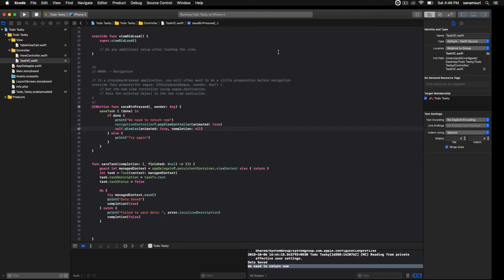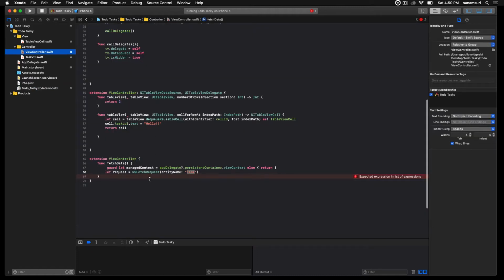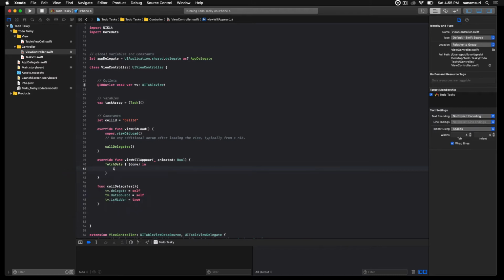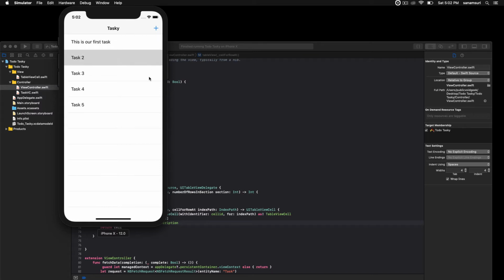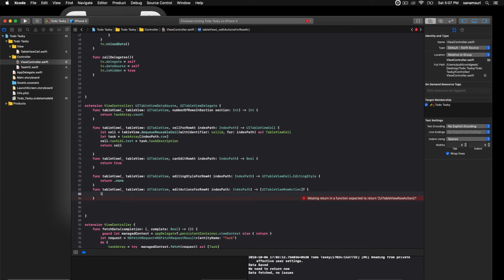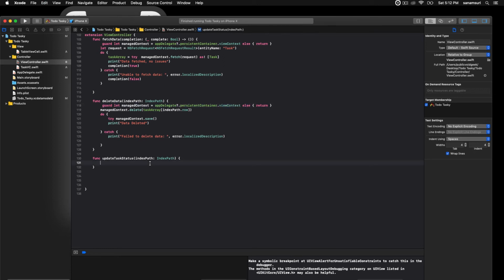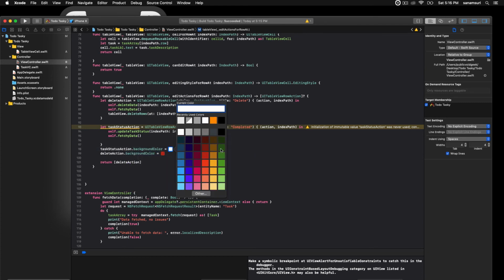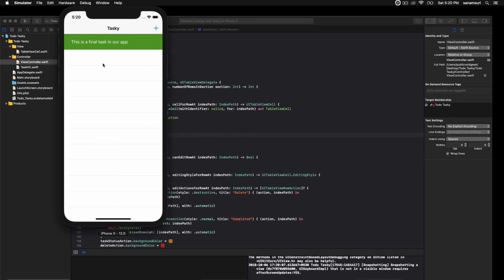CoreData in iOS 12 and Swift 4.2 Part 2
In this Video I will be teaching, How to use Apple's Core Data framework. We will build a small To-Do App for this project.
We will store, retrieve, update and delete data.

This is the Part 2 of the series
Complete project source will be available on my Github and URL will be available in the last video.